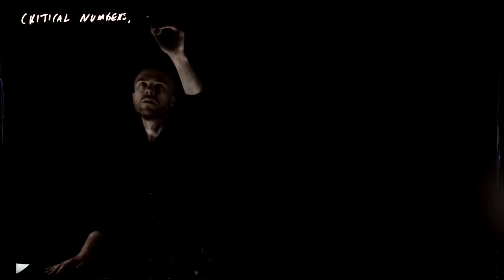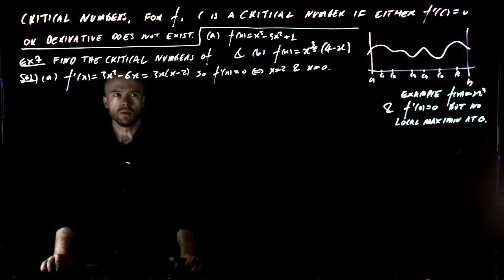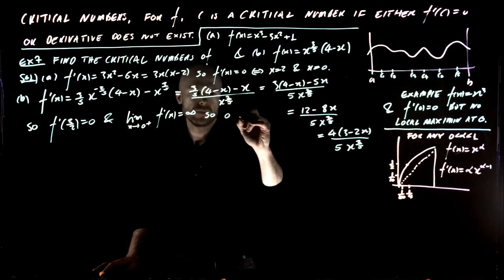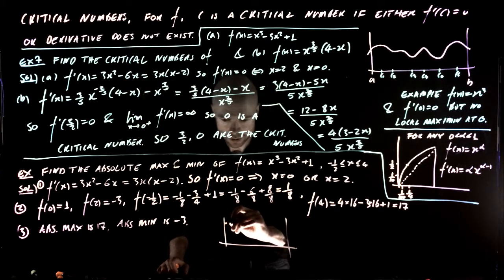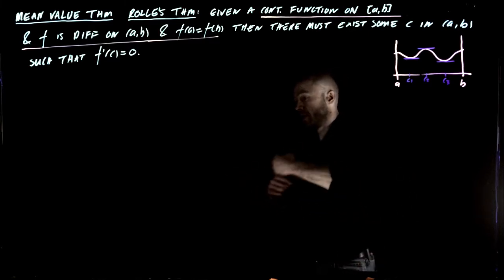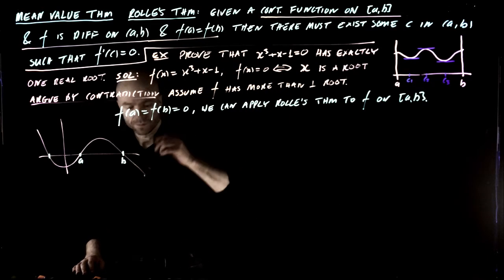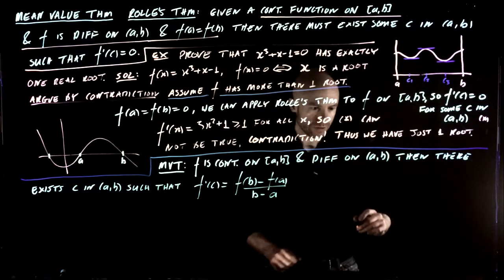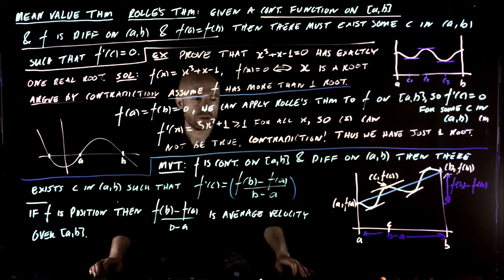Lecture 19: The closed interval method and introduction to the mean value theorem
We complete presenting the closed interval method and present some examples. Then introduce the Rolle's theorem and explain it in pictures. We use it to show a particular cubic has just one root. We then present the mean value theorem and explain it in pictures.